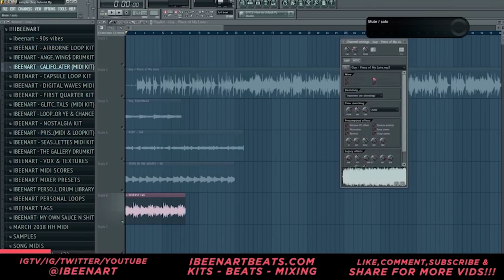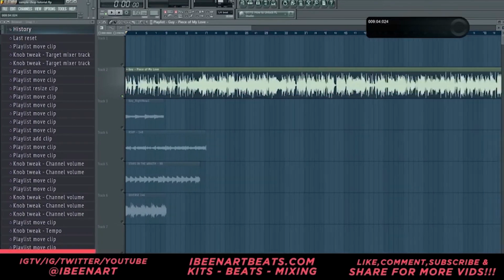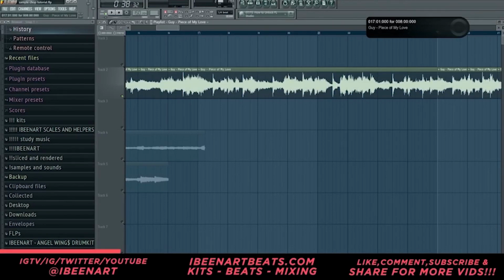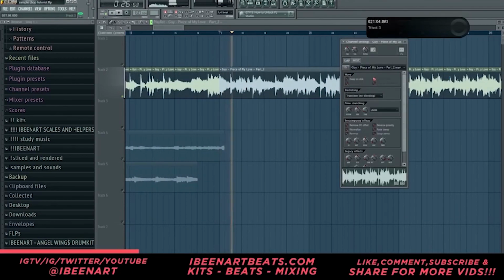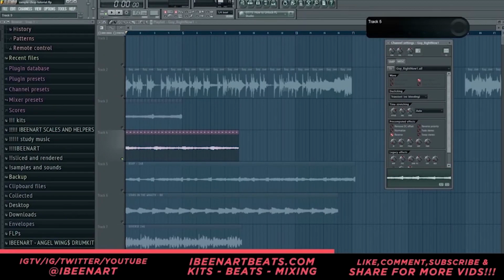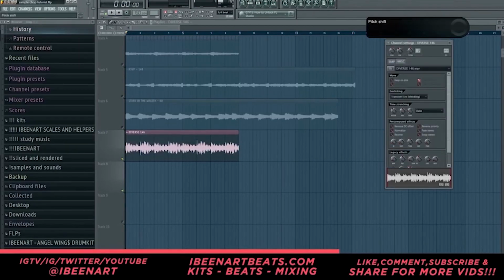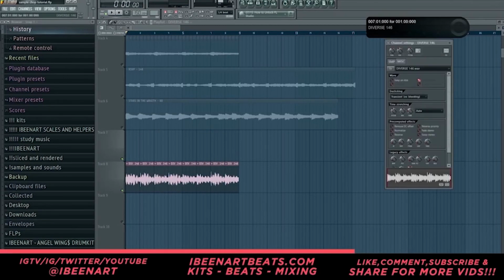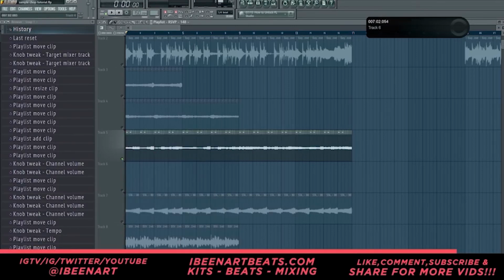3 SUPER EASY WAY TO FIND & CHOP ANY SAMPLE | PRODUCER GEMS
IN THIS VIDEO I SHOW YOU A SUPER EASY WAY TO FIND SAMPLES AND ALSO CHOP THEM EASIER. I ALSO SHOW YOU HOW TO CHOP THEM INTO CREATIVE WAYS AND BUILD A NEW TYPE OF FEEL WITH THEM.

3 SUPER EASY WAY TO FIND & CHOP ANY SAMPLE PRODUCER GEMS